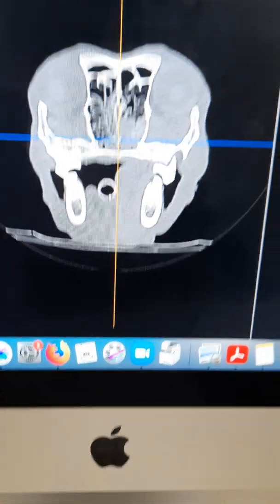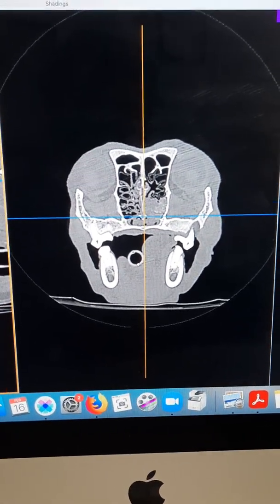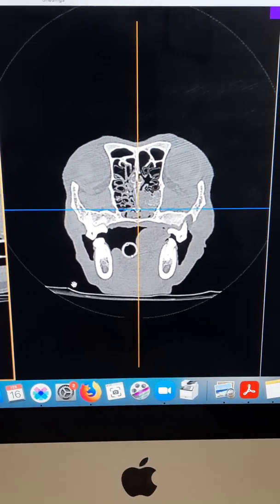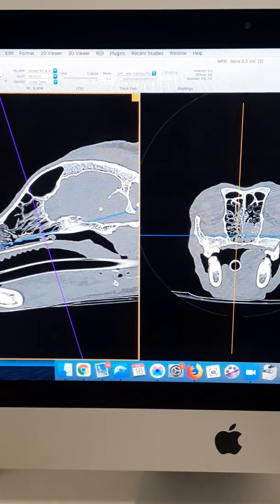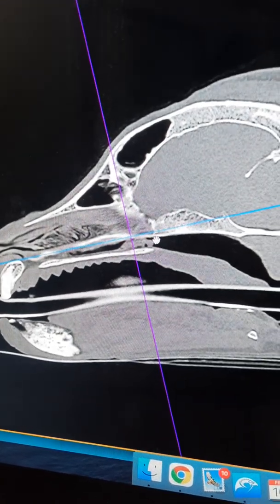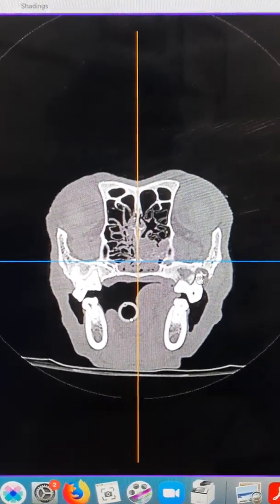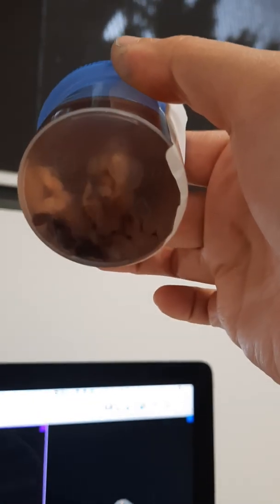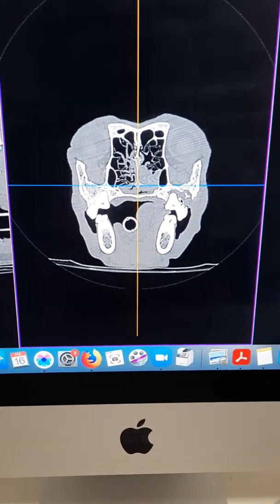CT review of dog with nasal polyp